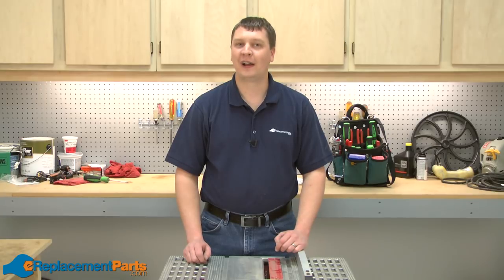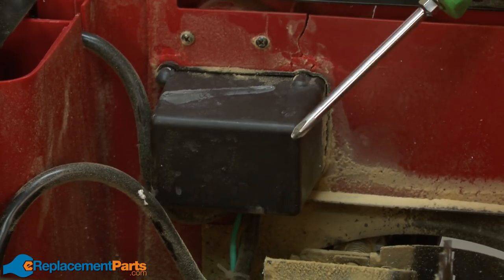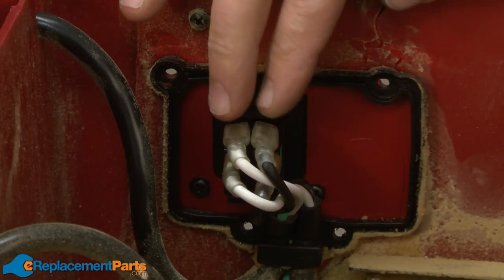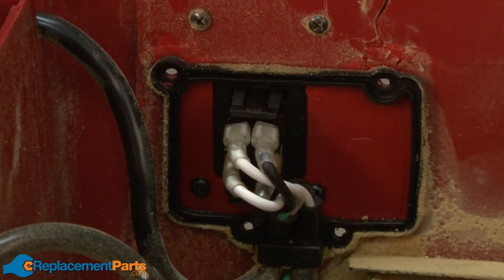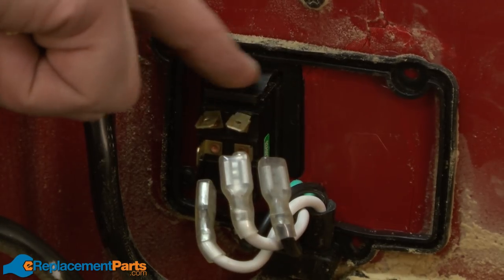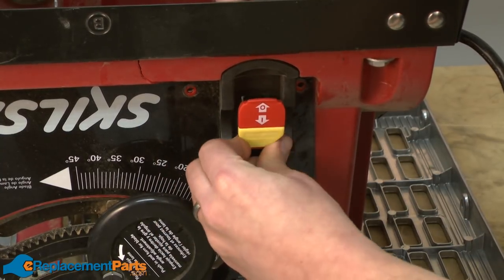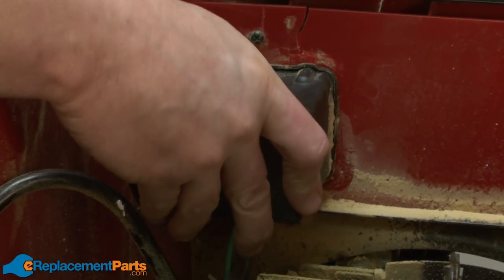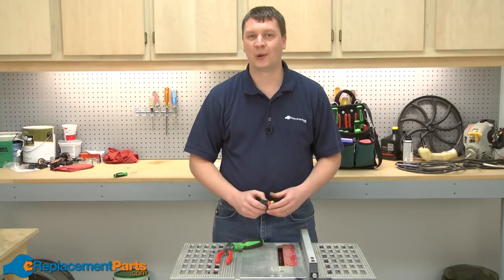How to Replace the Switch on a Skil 3305 Table Saw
This video tutorial will show you how to change the switch on a Skil 3305 table saw. This simple repair also works on a Skil 3310 table saw. Helpful items include a screwdriver and needle-nose pliers.

Get a replacement switch for your Skil 3305 table saw